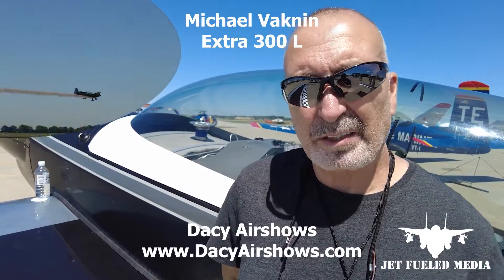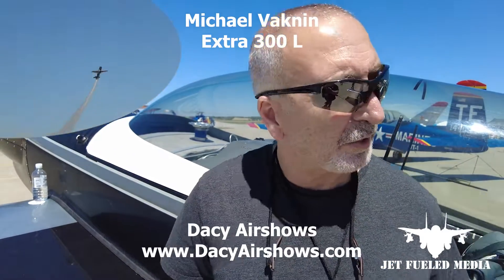Interview with Michael Vaknin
2022 America's Freedom Fest, Goshen, IN
wwwJetFueledMedia.com